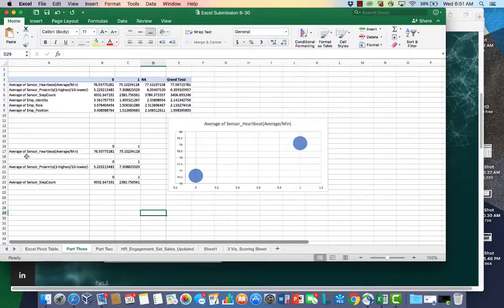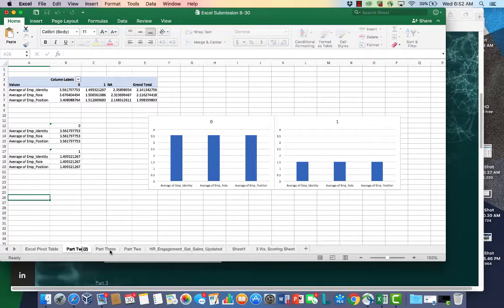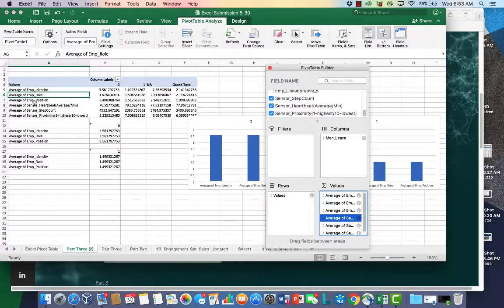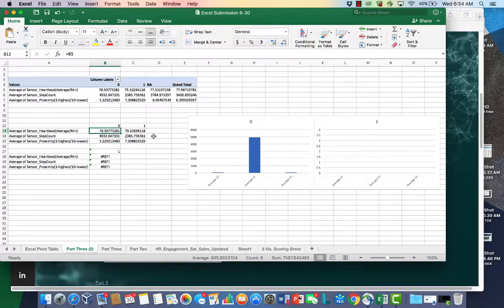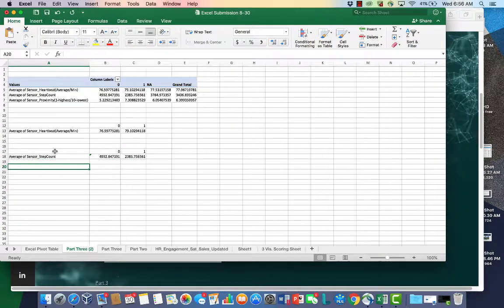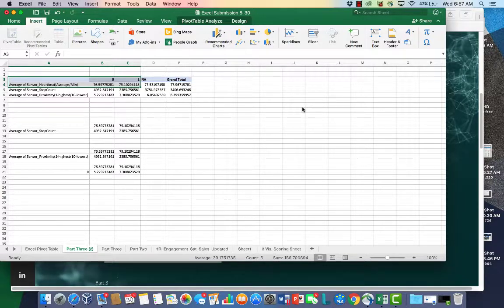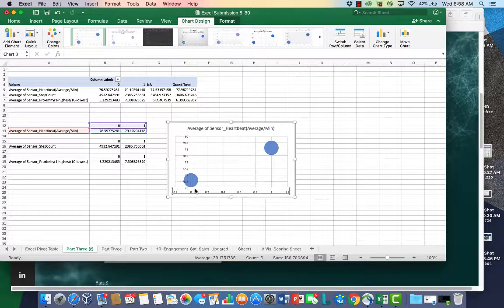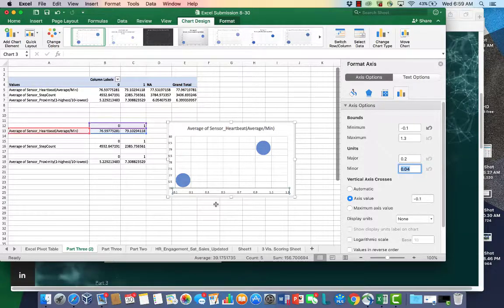Bubble Chart Based on Pivot Table Values